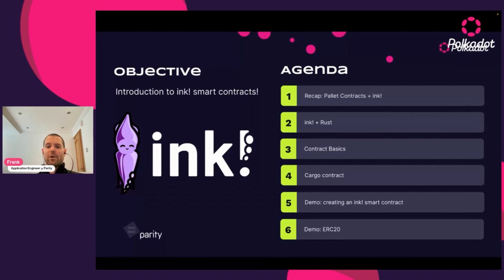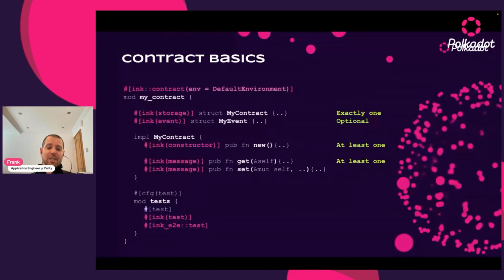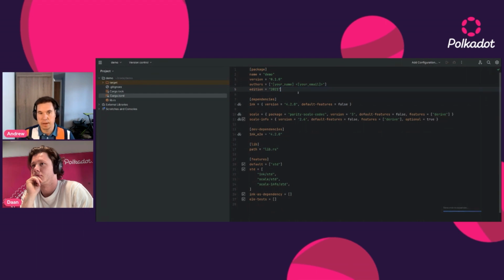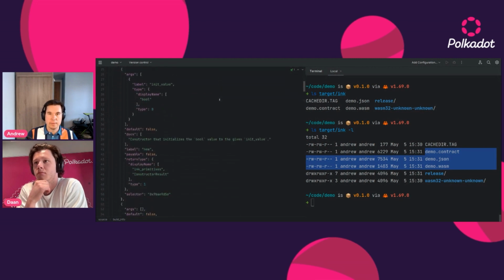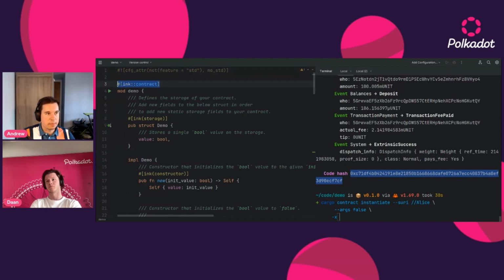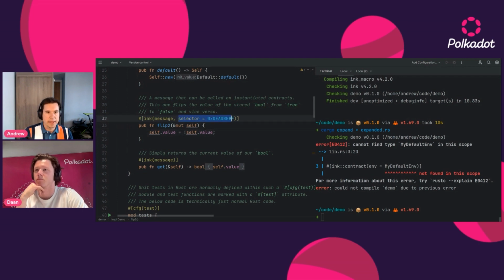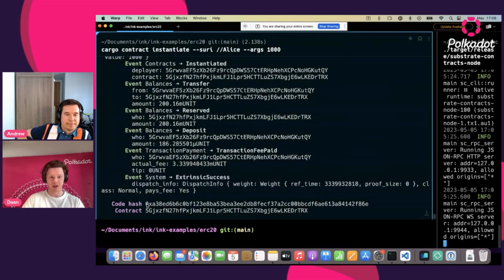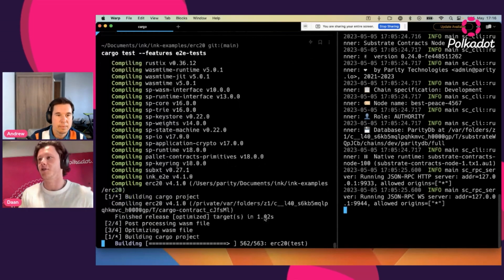Intro to ink! | Polkadot Deep Dives